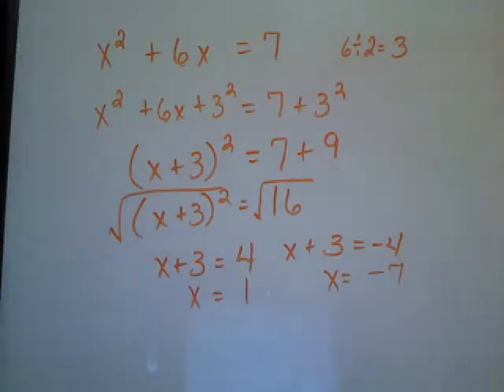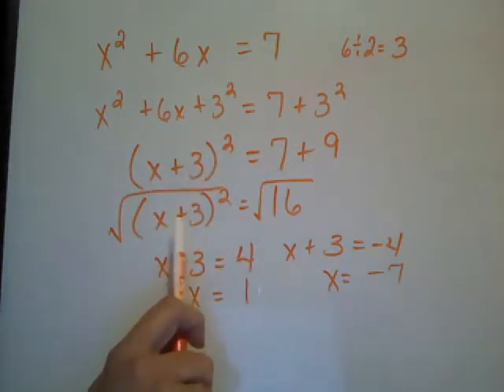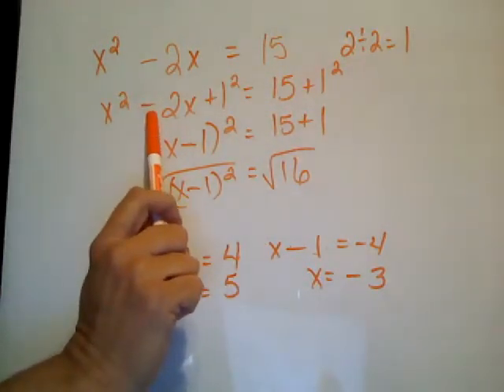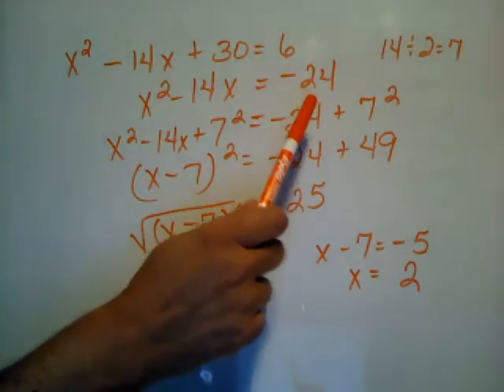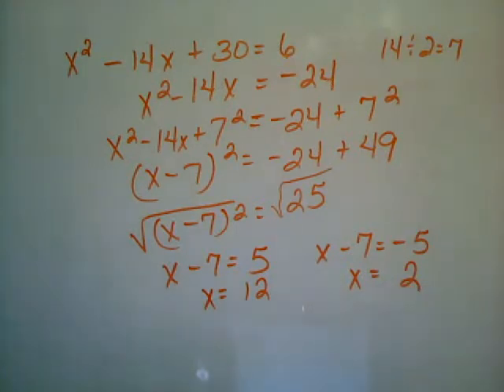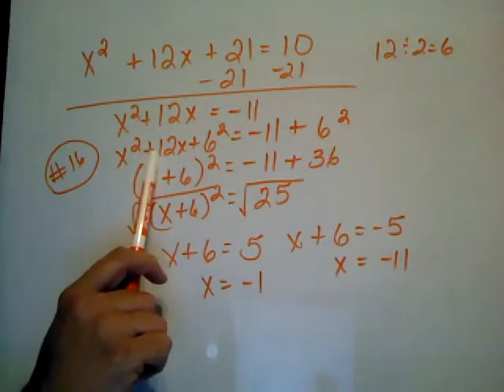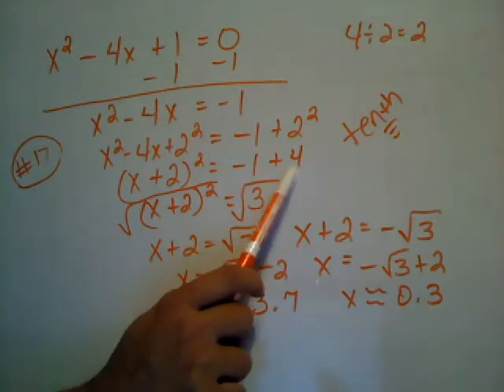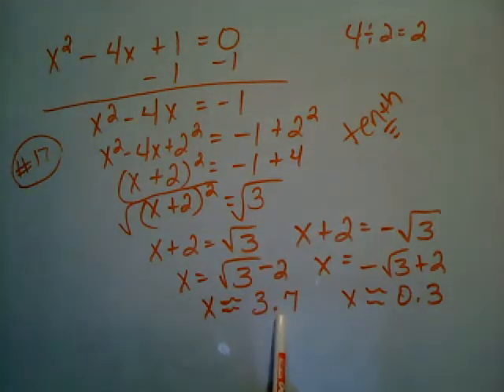Chapter 9 page 25 #13 17